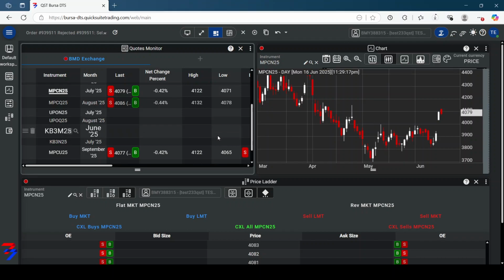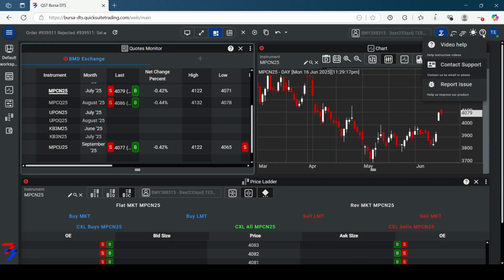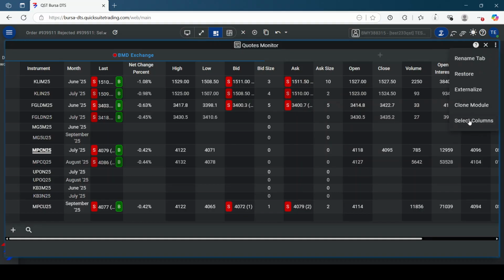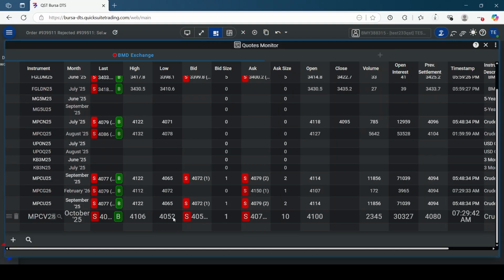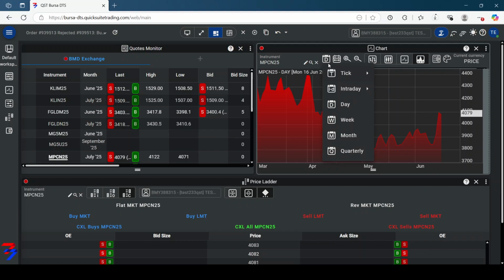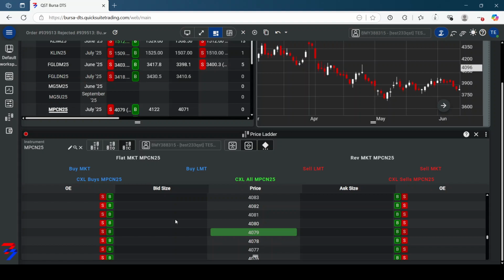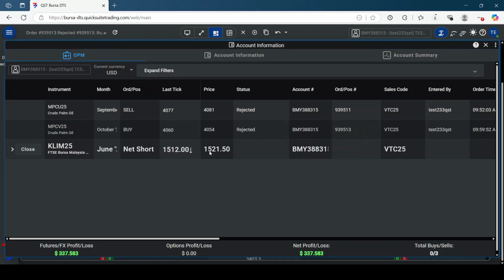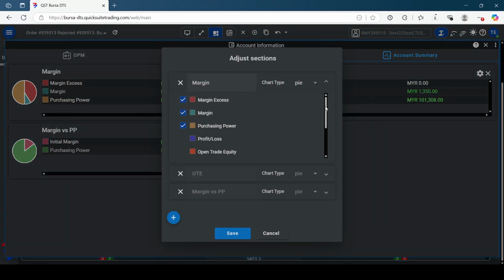How to Navigate the Derivatives Trading Simulator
Practice and test out your trading strategies with the Derivatives Trading Simulator (DTS), a virtual trading platform powered by Quick Suite Trading (QST) that replicates live futures markets with real time data.

Enjoy a free subscription account that is valid for 30 days. You can access to DTS via web version or mobile app.